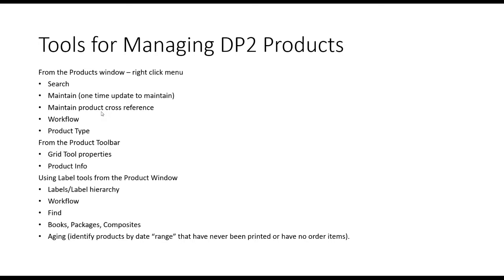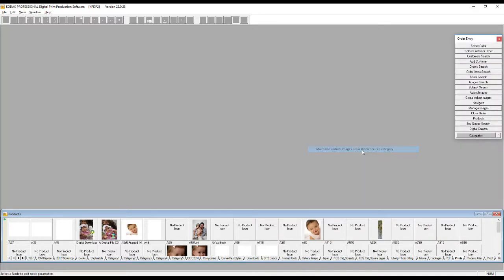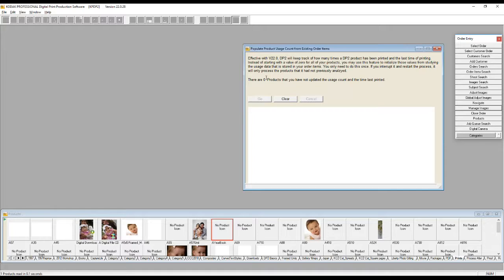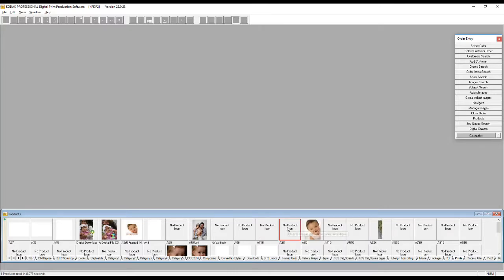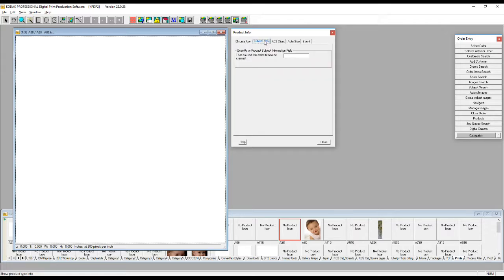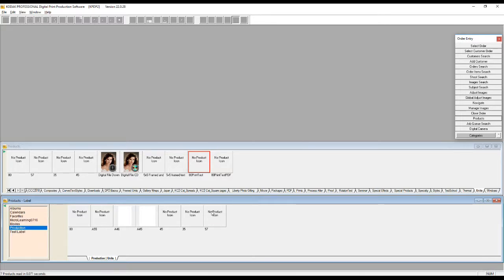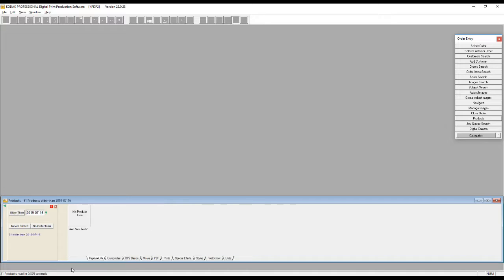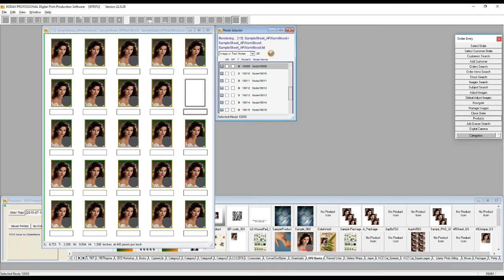dp2 v22 Microlearning Tools for Managing Products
Spend 30 minutes with us. Learn about new product management features in DP2 v22 and revisit functionality that you may not be using today. This session includes new features like the node helper and getting the most out of our new product aging tools. We’ll also share ideas for getting the most out of features like the labels function in the Product window.